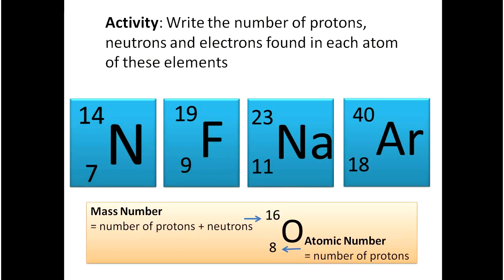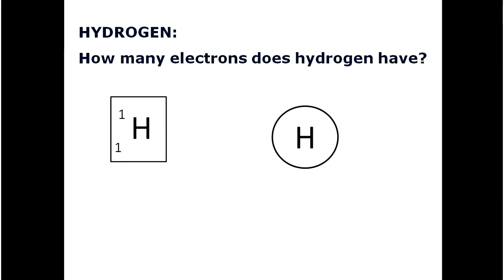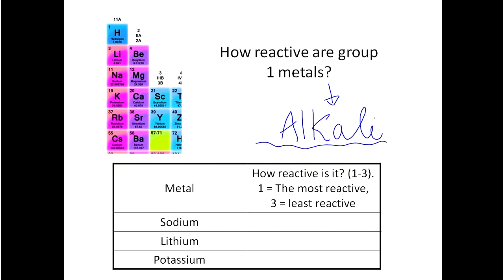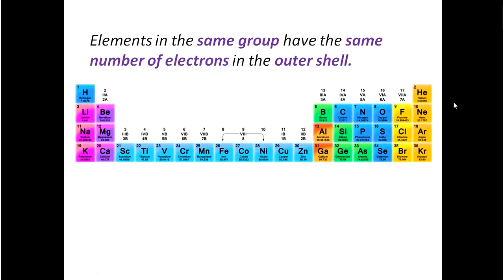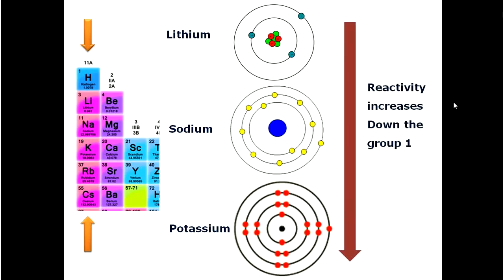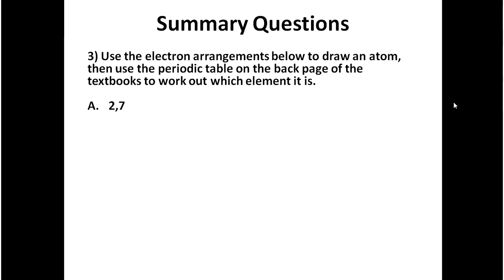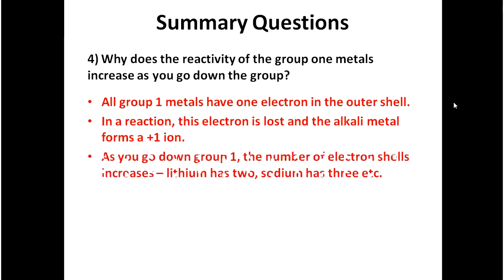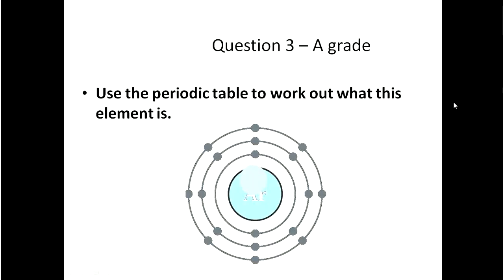AQA C1 1.3The Arrangement of Electrons in Atoms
AQA GCSE Science,
Chemistry (C1)